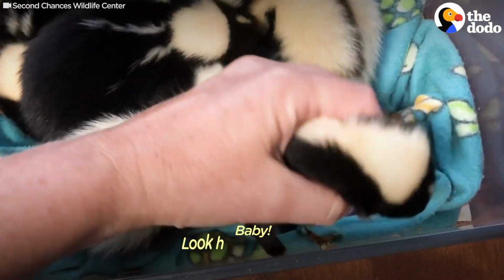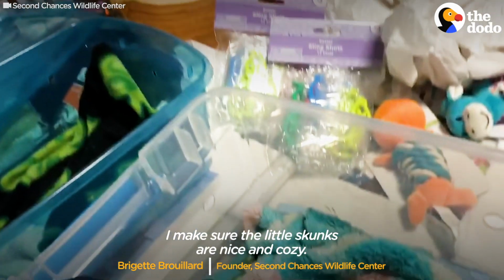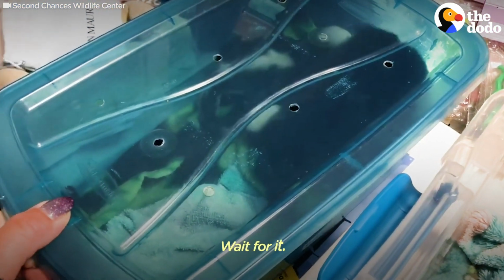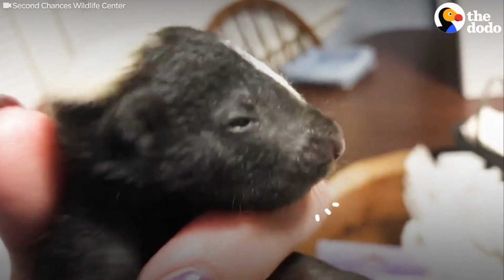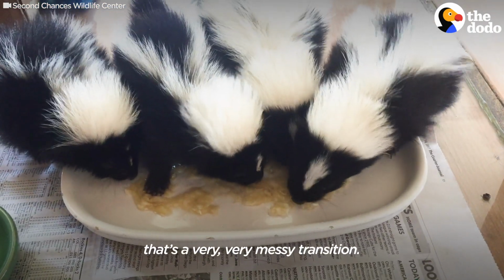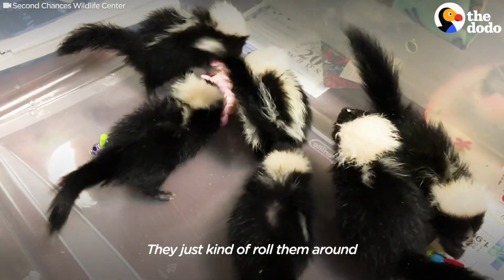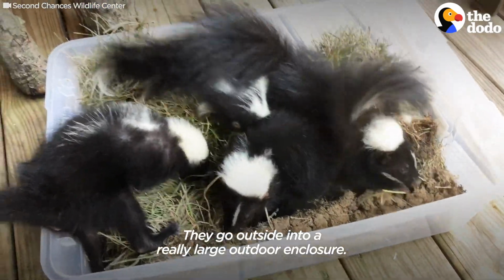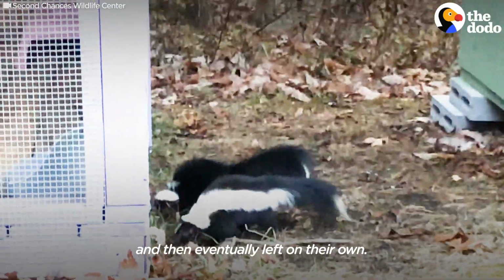Watch These Baby Skunks Grow Big And Go Back To The Wild | The Dodo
How are baby skunks THIS CUTE 💞

To help save more animals like these skunks, you can support Second Chances Wildlife Center

For the love of animals. Pass it on.